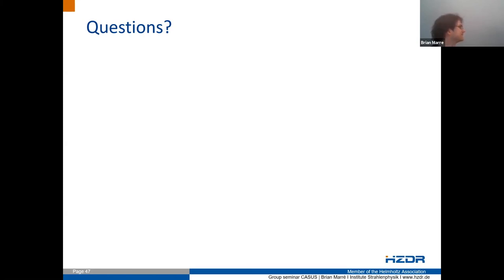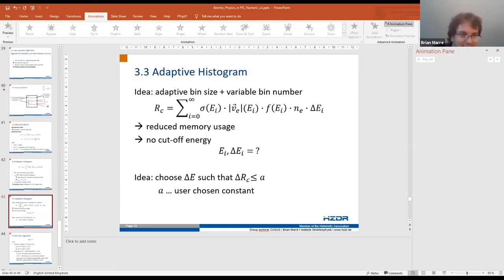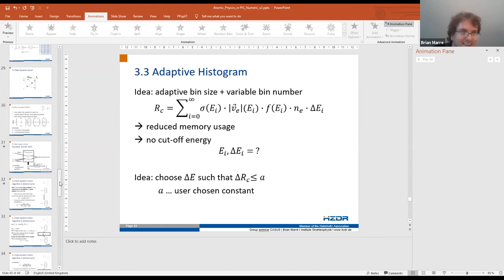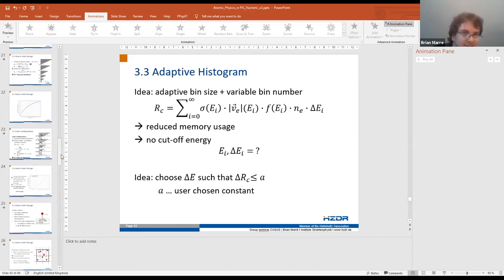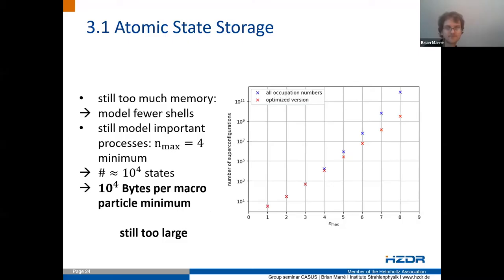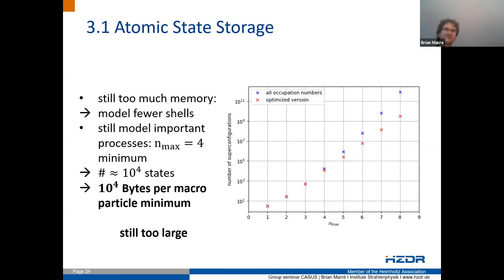Methods and Algorithms Seminar | Edward Brian Marre | 2020.08.06 | 2/2 Discussion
TITLE:
Atomic Physics in Particle in Cell Algorithms (PIC) by Edward Brian Marre, HZDR

ABSTRACT
Simulations allow us to get a detailed understanding of processes inside plasmas not directly accessible to experiments. They are therefore a very important tool for theoretical and experimental research and are continually being improved.
One improvement in development is the direct inclusion of atomic physics in Particle in Cell (PIC) simulations, a specific simulation technic used for non-fluid-like plasmas. In this talk I will describe possible approaches to realize atomic physics in PIC and give a short introduction to PIC algorithms and atomic physics in plasmas.

Untermarkt 20
D-02826 Görlitz